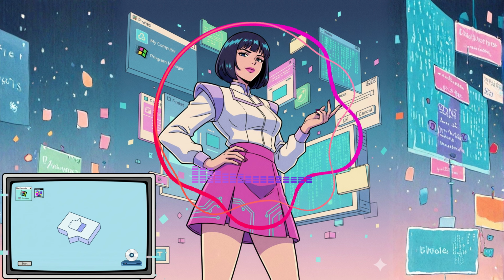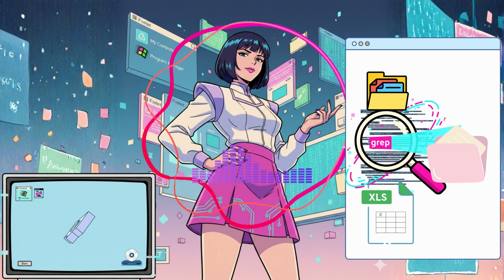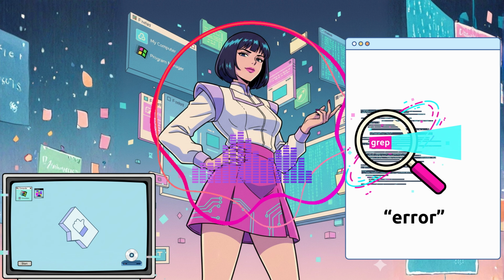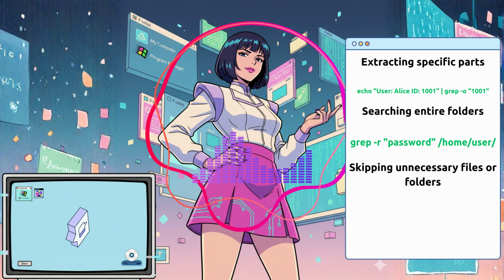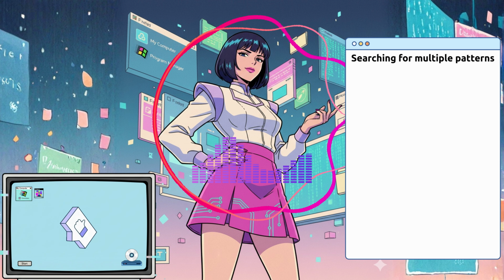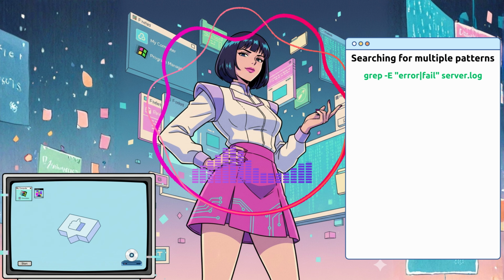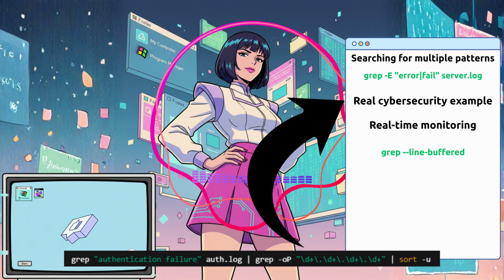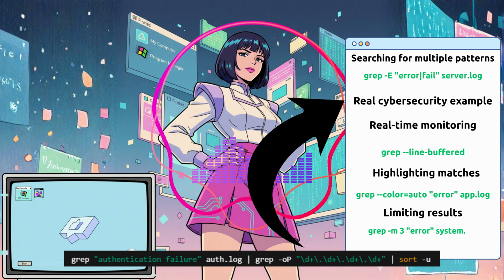This One Command Changes How You Search Forever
Step into the world of digital forensics.
In this episode, you’ll discover grep — the tiny command-line hero that helps hackers, cybersecurity analysts, and developers find anything inside massive files in seconds.

Learn how to:
🔹 Search through logs like a pro
🔹 Extract only what matters
🔹 Filter, combine, and color results
🔹 Analyze real hacking data efficiently

Whether you’re tracking suspicious IPs or cleaning up messy data, mastering grep means mastering control over information.
Understand it once — and you’ll never look at your terminal the same way again.

💻 This video is for learning and ethical use only.
Never attempt to access systems or files you don’t own or have permission for.